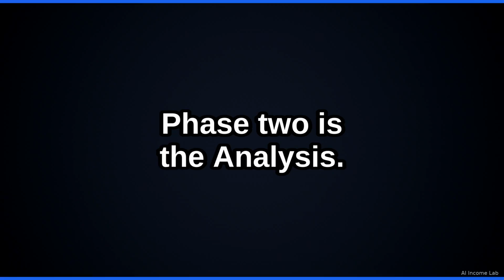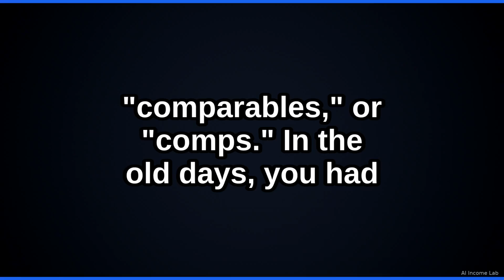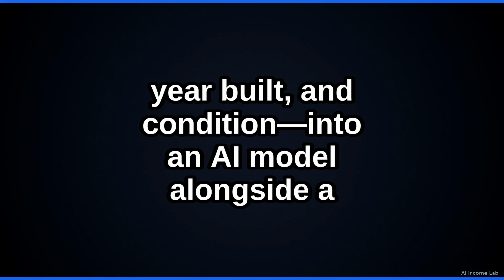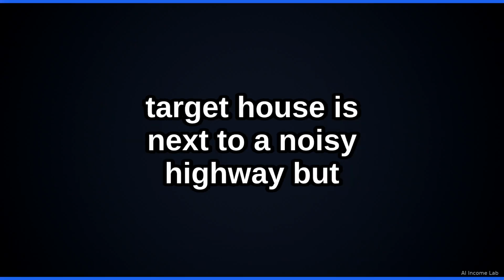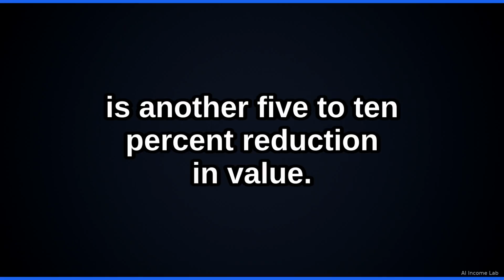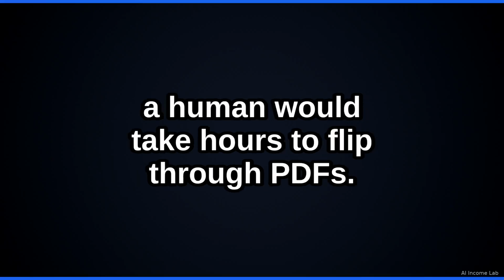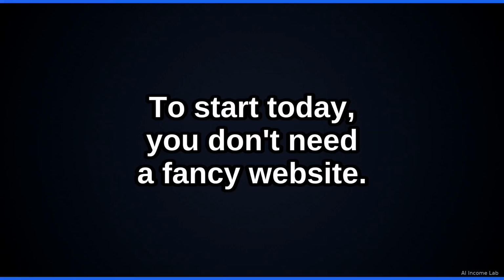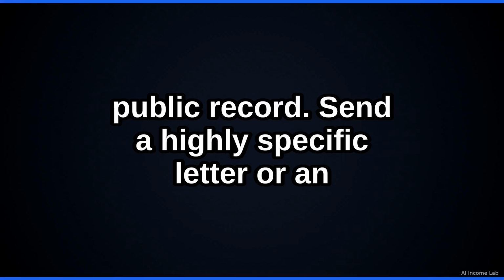AI Property Tax Appeal: Save $3,800 in 20 Mins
Discover how an AI property tax appeal can save you thousands. Learn to lower property taxes with AI, turning public data into a high-ticket side hustle.

Are you tired of low-value AI side hustles? This video reveals a powerful AI workflow that helped a single homeowner save $3,800 in property taxes in under 20 minutes. Billions are over-collected annually by county assessors, with 30-60% of US homes over-assessed. This presents a massive opportunity for you to create a high-income business by helping homeowners win property tax appeals using artificial intelligence. You don't need to be a lawyer or real estate agent; you'll be a data consultant, leveraging AI to automate complex paperwork and data analysis for significant property tax reduction.

In this video, you will learn:
*   How to identify properties that are likely over-assessed, creating a ready client list for property tax appeal services.
*   The exact 3-phase AI workflow (Identification, Analysis, Evidence Package) to automate property tax appeals effectively.
*   How to implement a "Success Fee" model, making your service irresistible and highly profitable for your AI business.

Most people entering the real estate niche make the mistake of chasing low-margin leads or writing generic descriptions. The real money lies in solving a direct, painful financial problem with an undeniable ROI for the client. Imagine telling a homeowner you can potentially put thousands back in their pocket, and you only get paid if you succeed. This "no-risk" offer is a game-changer for your AI tax appeal business. We break down the method into three distinct phases for a successful property tax reduction strategy.

Phase one, Identification, involves finding the "Assessed Value Gap." You'll learn to use public county portals to scrape local property data, identifying properties where assessed values have jumped significantly or are higher than identical homes. A simple Python script or specialized GPT can highlight these outliers, giving you a clear path to potential clients for property tax reduction through an AI assessment appeal.

Phase two, Analysis, is where AI truly shines. Instead of manually sifting through records for "comparables" (comps), you'll feed property data—square footage, lot size, year built—into an AI model like Claude 3.5 Sonnet. The AI will identify the "Best Five Comps for a Tax Appeal" and spot crucial "Negative Adjustments," such as discrepancies in property features or location relative to county comps. This AI-driven analysis of property photos and details saves hours and strengthens your case for lowering property taxes through a data-driven property tax appeal.

Phase three is the critical Evidence Package. You won't just fill out a form; you'll attach an "AI-Generated Property Valuation Report." This report, professionally drafted by AI, will clearly list the subject property, selected comps, and a detailed table of adjustments. A data-driven cover letter, crafted by AI, will articulate the over-assessment based on comparative market analysis, making your property tax appeal sound official and compelling. The success rate of this workflow is proven, often resulting in significant annual savings for homeowners seeking property tax relief.

Now, let's talk about turning this into an income stream. While a flat fee is an option, the "AI Income Lab" way is the "Success Fee" model. You offer to do the work upfront for free. If you win the appeal and save the homeowner $2,000, you take 50% of the first year's savings – $1,000 for just minutes of AI-assisted work. If you don't save them money, they pay nothing. This makes your service impossible to refuse and establishes a powerful high-ticket AI business. To start, check your county assessor's website for "Notice of Assessment" schedules and appeal windows. Target homeowners with "Recent Assessment Increases" with a specific, data-driven offer to help them reduce property taxes.

Don't let hesitation stop you. You don't need to be a certified appraiser. In most jurisdictions, homeowners can designate an "agent" to submit paperwork. You act as their data consultant and document preparer, providing a perfectly legal, data-driven report for their property tax appeal. Stop wasting time on "cool" AI tools that don't solve real problems. This workflow addresses a high-stakes, high-value problem using publicly available data that's too complex for the average person. The county relies on homeowners being too confused to fight back; you're using AI to bridge that gap and secure property tax reduction. If you're ready to scale, apply this exact workflow to commercial properties for five-figure checks and even larger property tax savings. The data is waiting for you to turn it into income.

TIMESTAMPS:
00:00 Intro: Save $3,800 with AI
00:25 The High-Ticket AI Opportunity
01:10 The "No-Risk" Offer for Property Tax Appeals
01:45 Phase 1: Identify Over-Assessed Properties
02:50 Phase 2: AI-Powered Comp